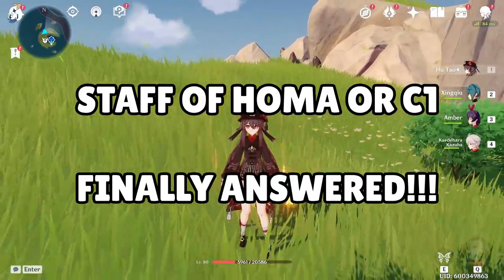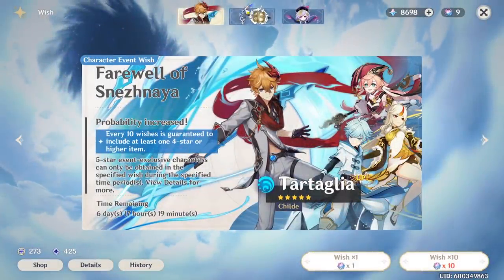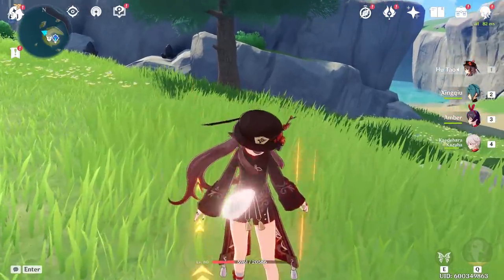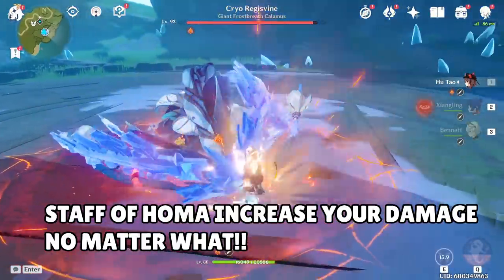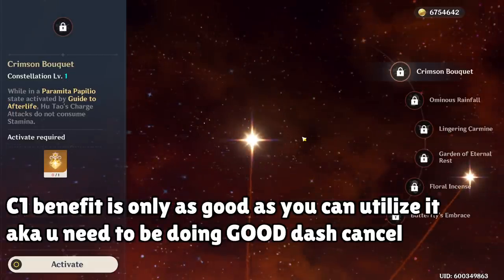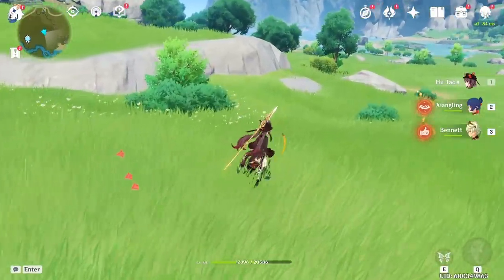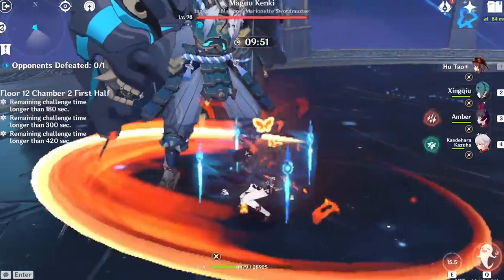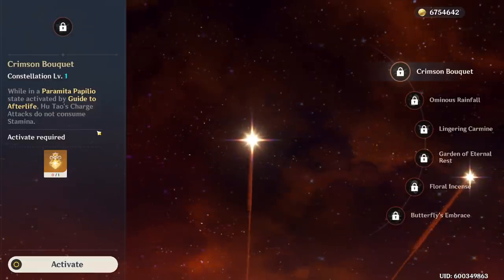Hutao C1 or Staff of Homa?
TOP TEN UNSOLVED QUESTIONS IN GENSHIN:
Should I pull HUTAO C1 or HOMA
the real answer is you have no money anyway

clip credit: from KQM (cuz i have boomer hand)
SPEICAL THANKS TO
bowtae
Chris